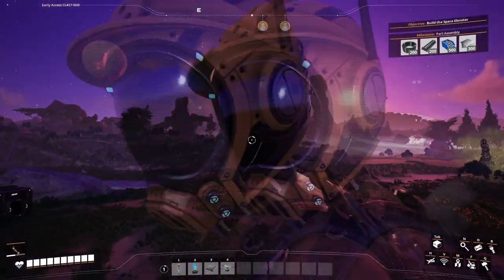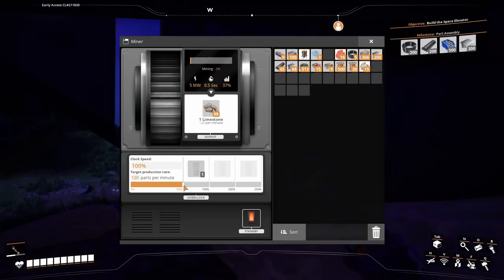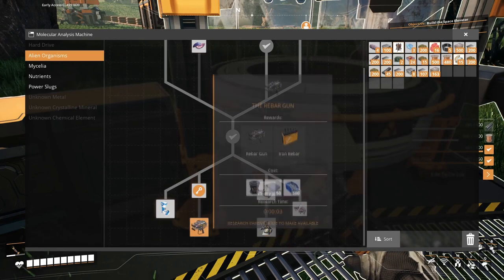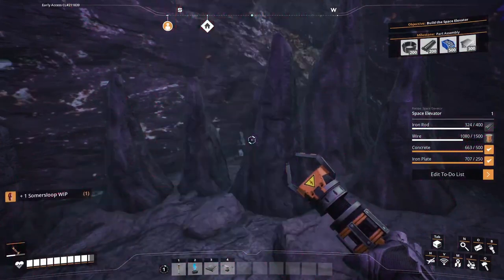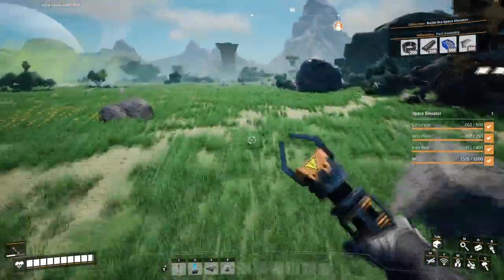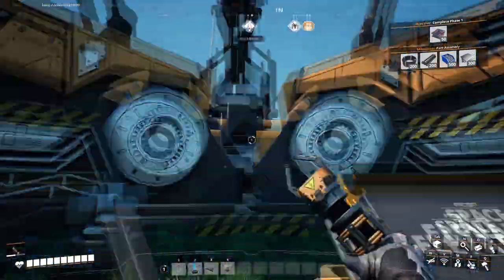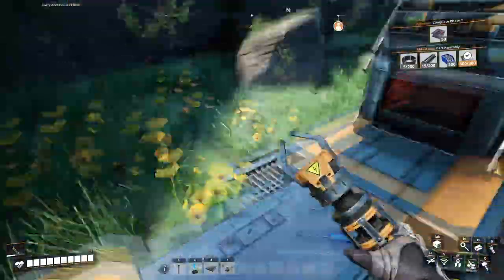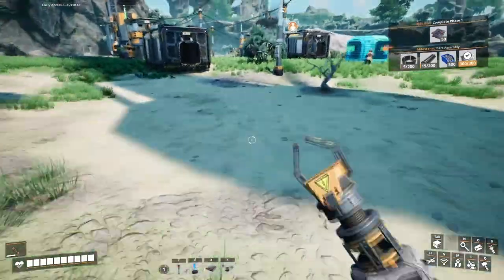THE WORLDS BIGGEST ELEVATOR(Satisfactory)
The blue otter and Redberry gaming playing satisfactory together.